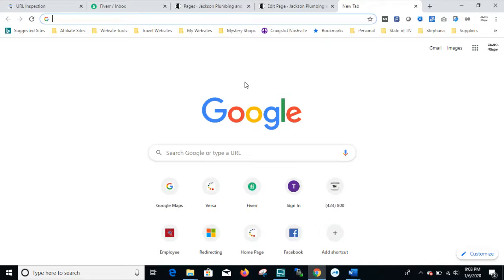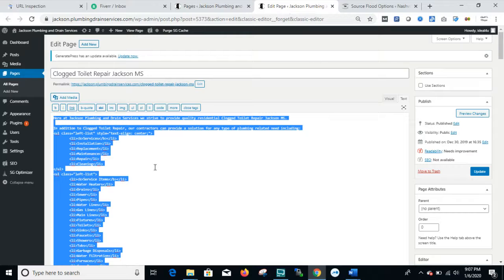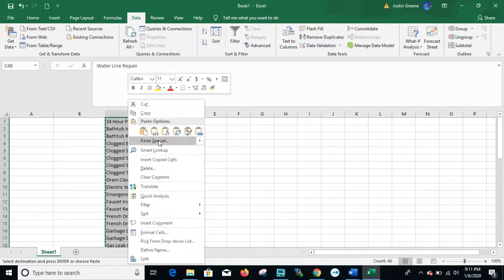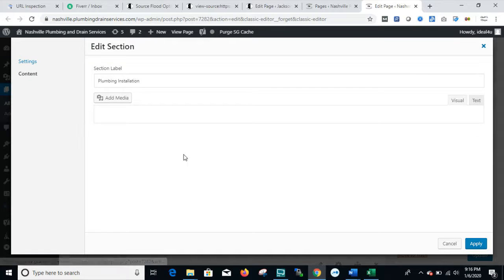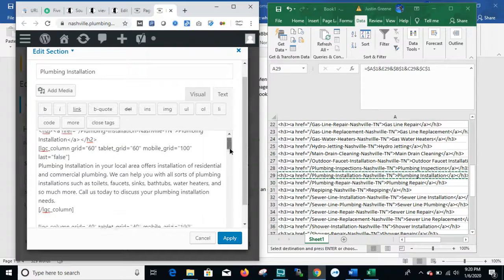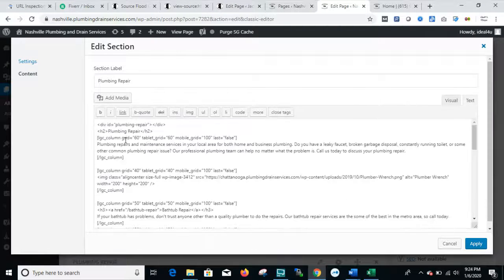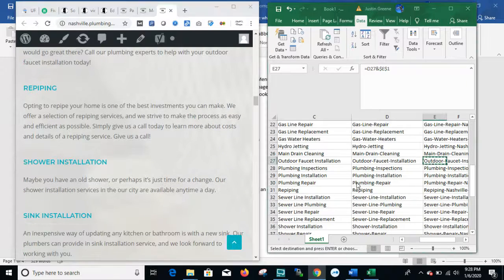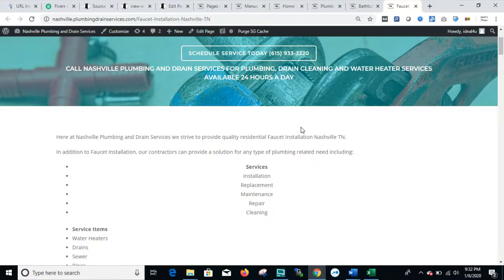Create Pages with Source Flood Update Home Page Links Update Menu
Create Pages with Source Flood
Update Home Page Links
Update WP Menu with Custom Links